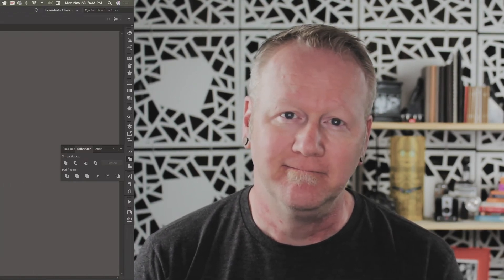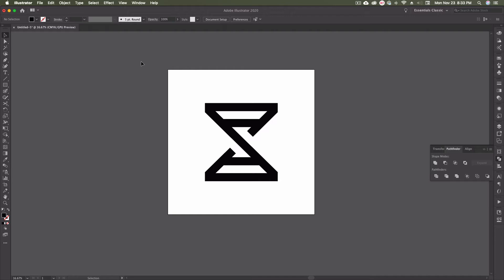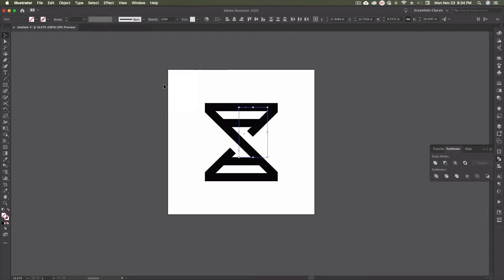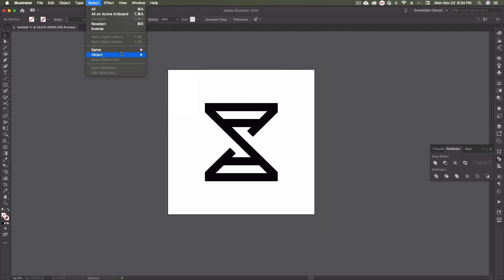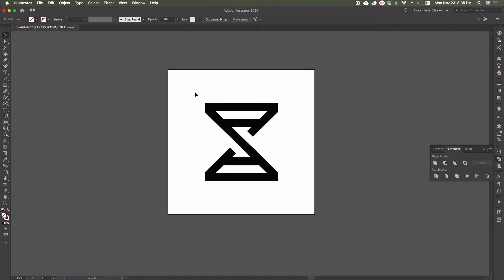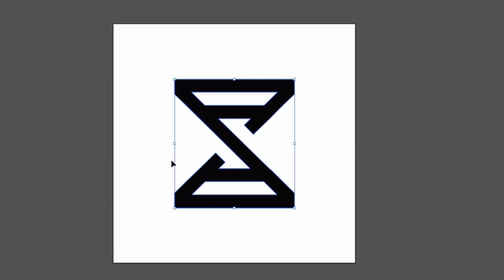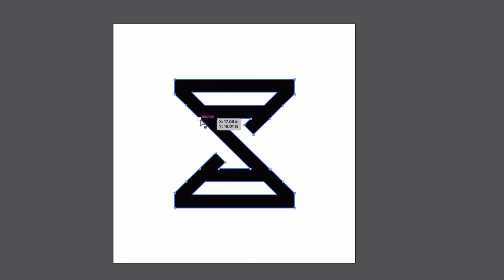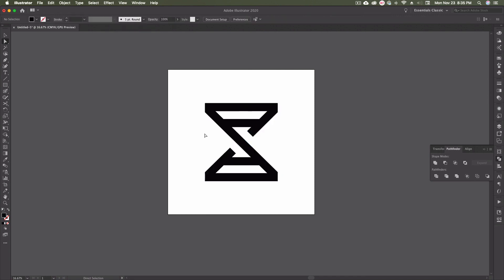Check This Before Saving Your Vectors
Before sending your final files off to the client you're going to want to perform either one of these methods for finding and removing stray anchor points.

0:00 - Intro
0:20 - What's This Video About?
0:25 - Who am I? (do I really know what I'm talking about...)
0:48 - Examples of stray Anchor Points
1:29 - Getting into Illustrator
1:42 - Stray anchor point type 1
3:00 - Stray anchor point type 2
4:10 - Outro